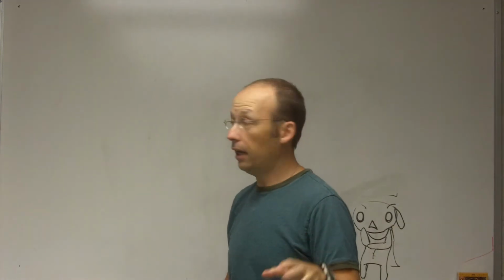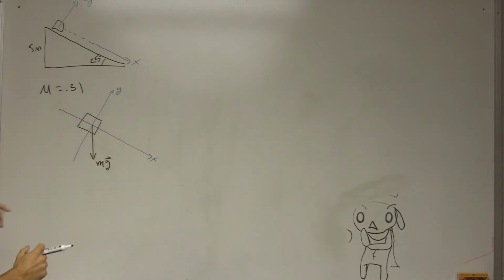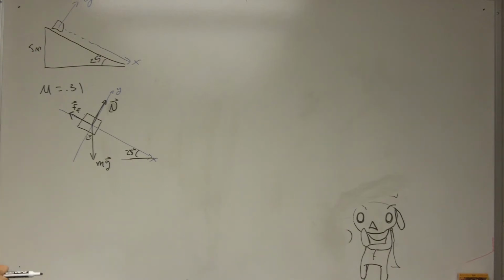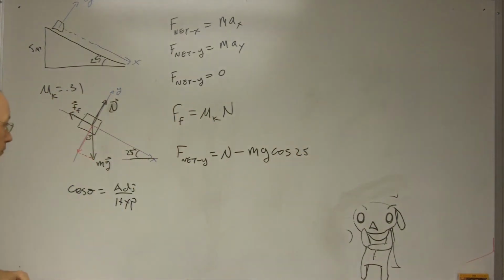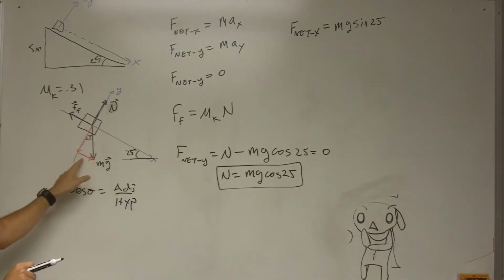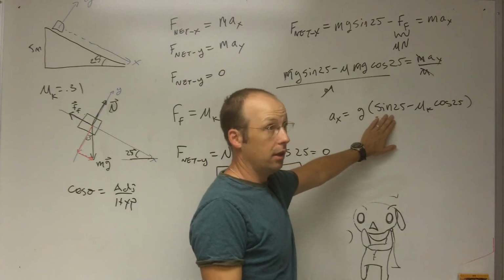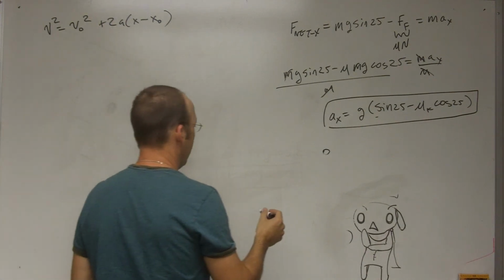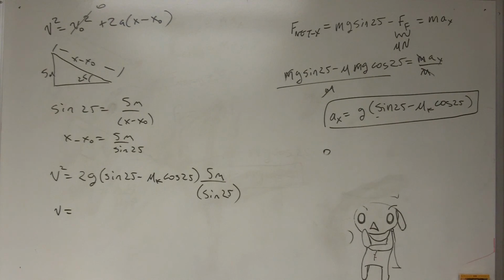Fair Slide Friction part 1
How fast would a slider be going at the bottom of a slide if you know the coefficient of friction?

If you like this, check out my ebook "Just Enough Physics" available at Amazon.